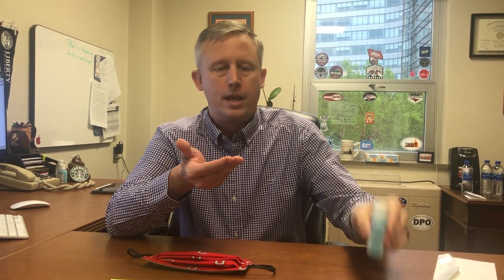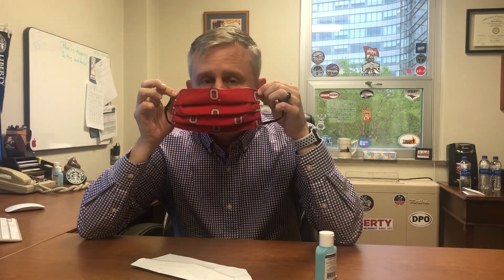The Whys And Hows Of Wearing a Face Mask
Increase the effectiveness of wearing a cloth face masks for COVID-19 by following Dr. Steven Burdette's tips on how to handle and wear masks.